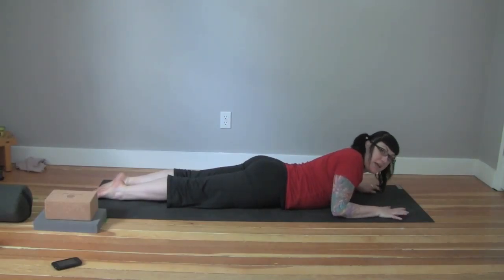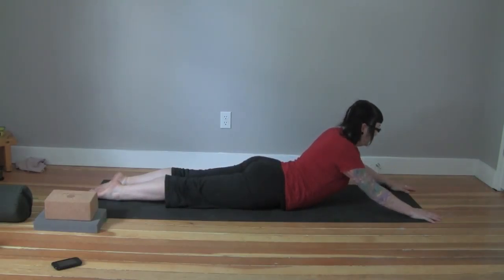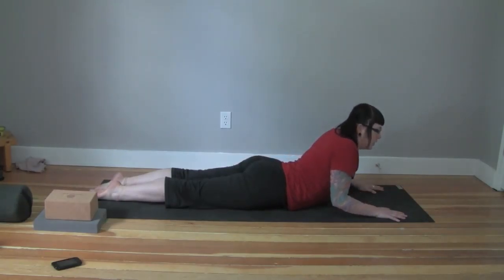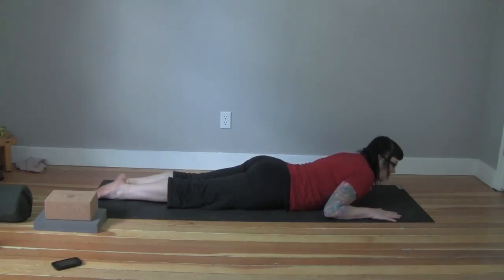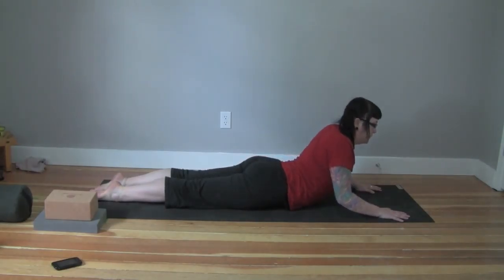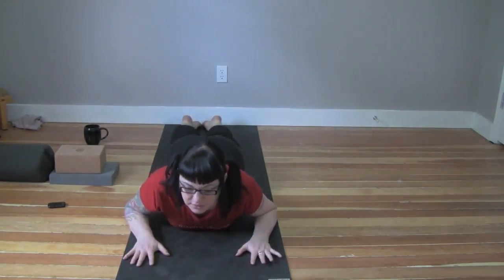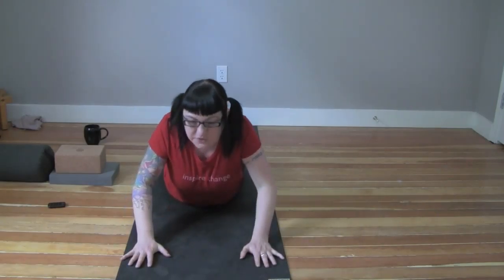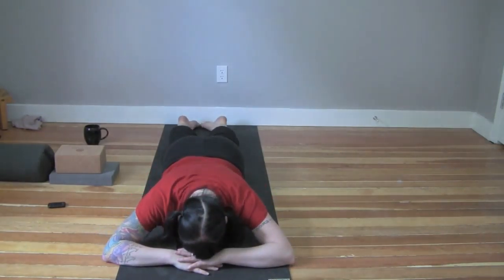Bhujangasana~Cobra Pose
A great Back Bend for increasing the range of motion in your back & improved energy!